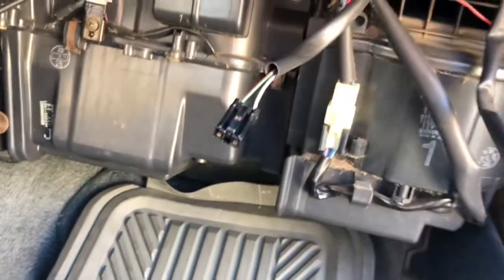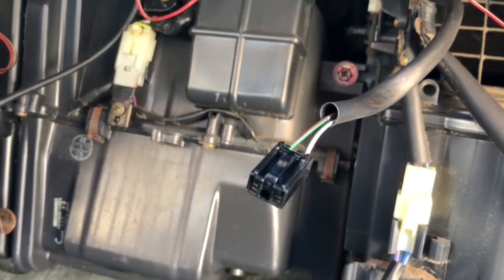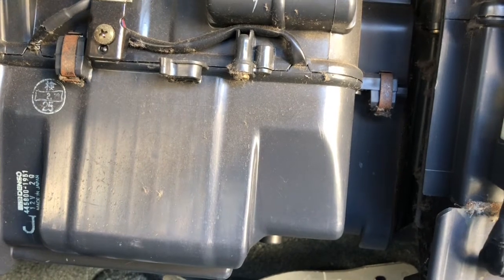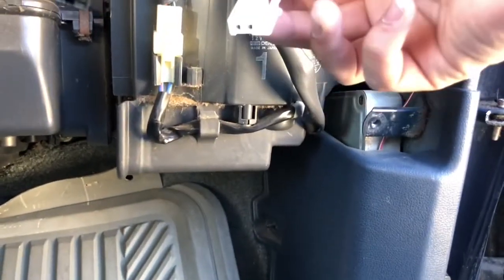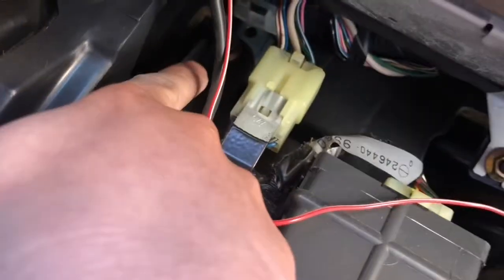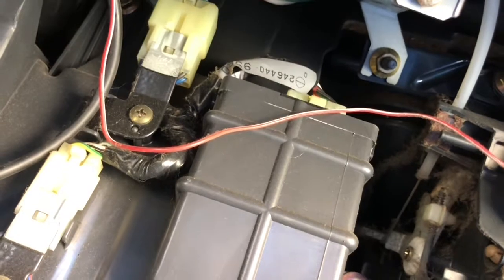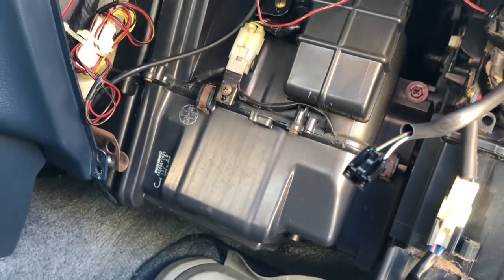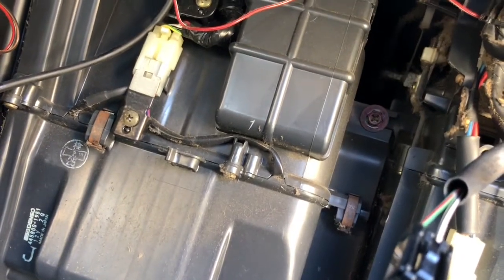1995 Toyota 4Runner Update of 2021 #1: Preparing for AC Evaporator and Expansion Valve Replacement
Video explains it all